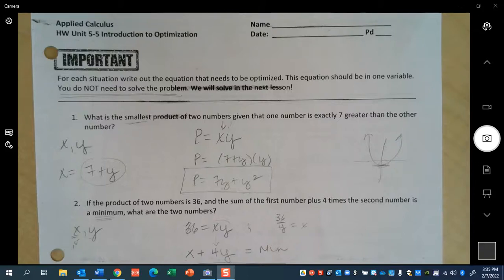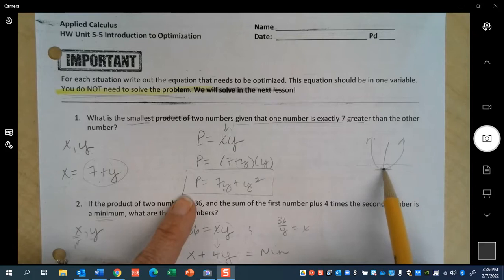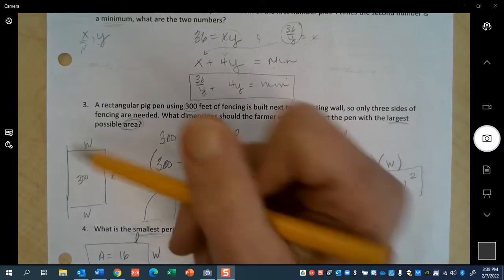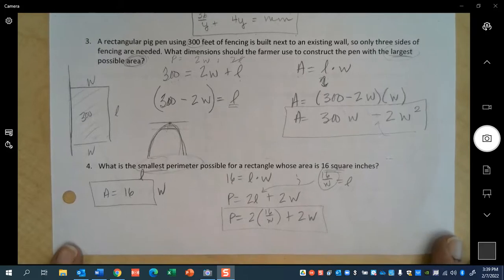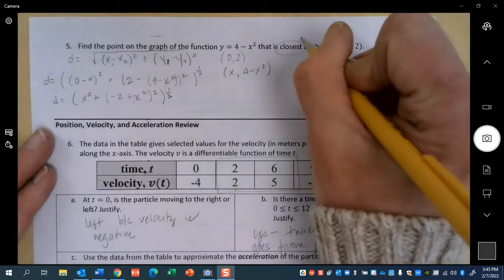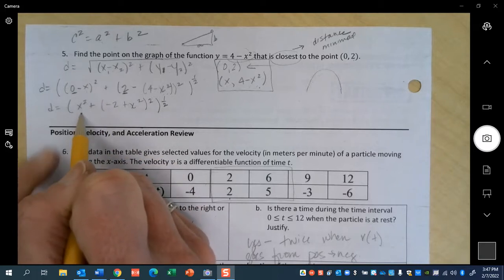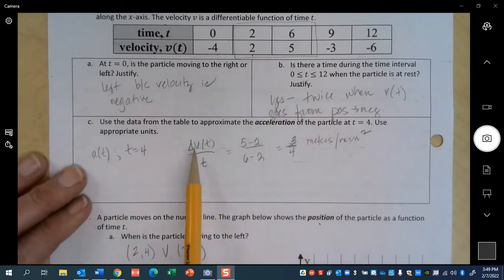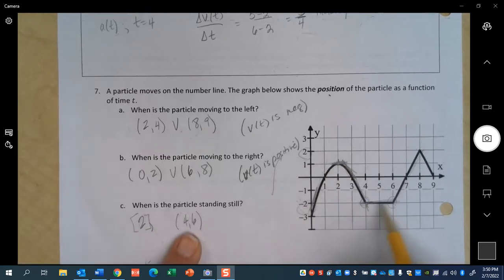AC HW 5 5 Optimizatoin Intro